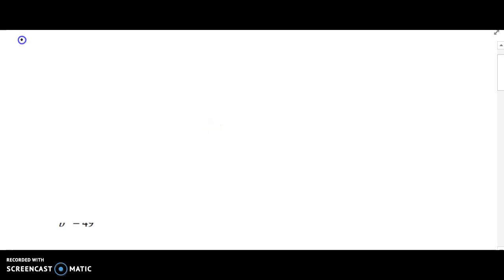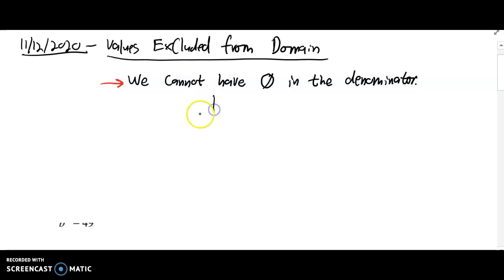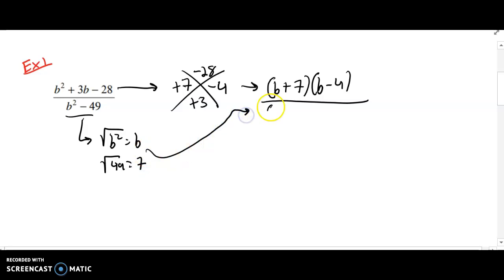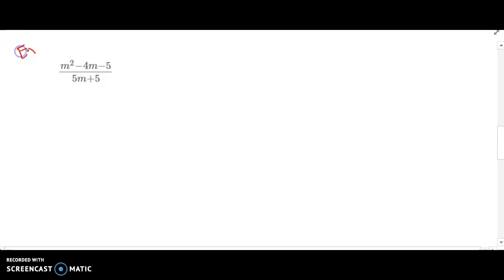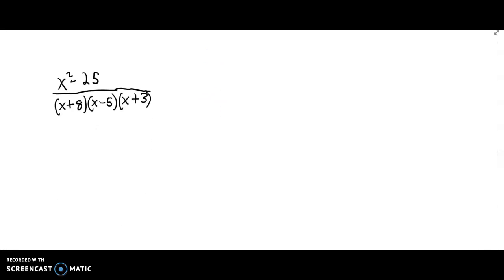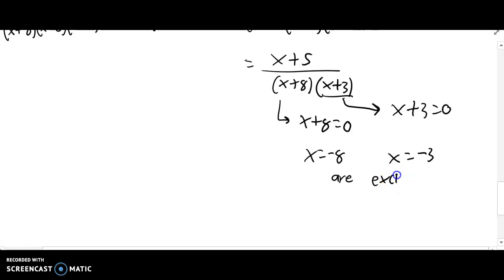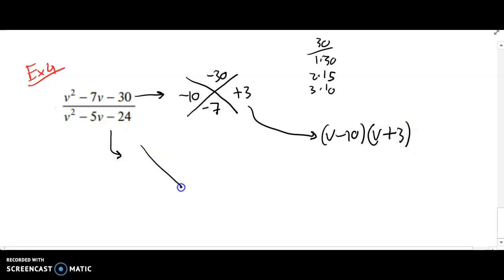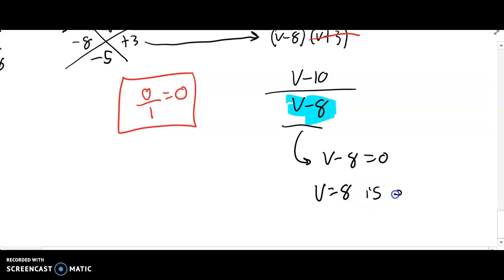PreCalc - Excluded Values - 11/12/2020